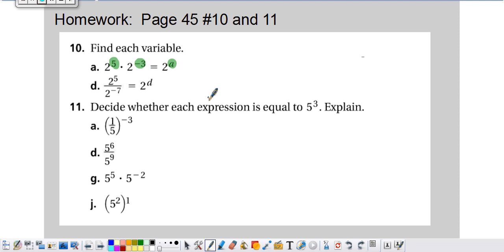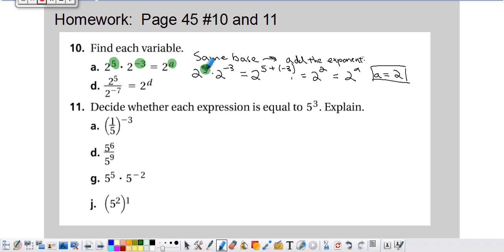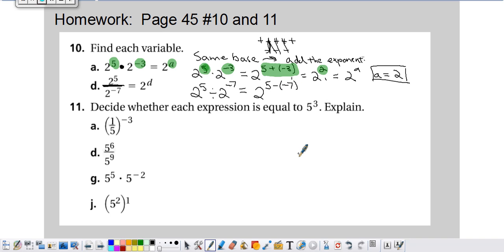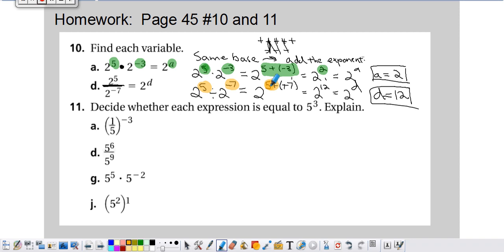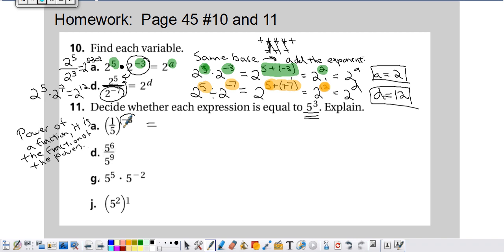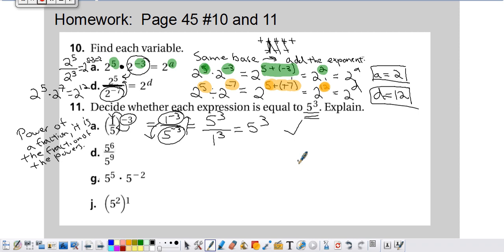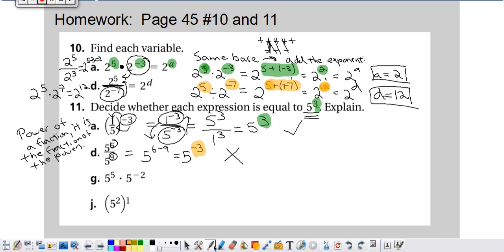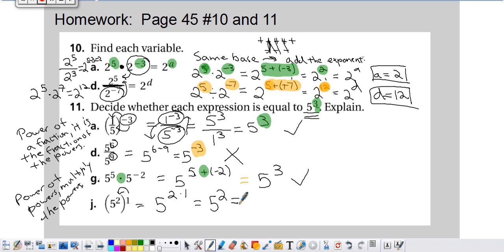Integrated II Homework Help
Page 45 #10 and 11, examples 10a and d, and 11 a, d, g, and j

Comment if you actually watched this please!